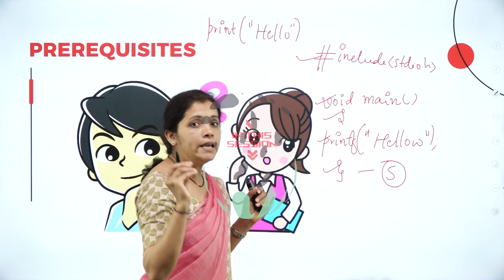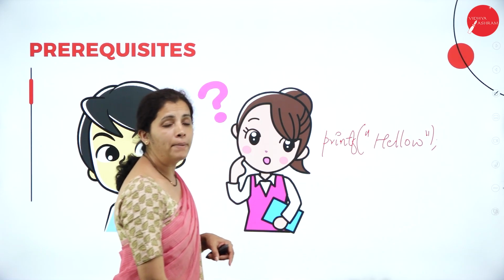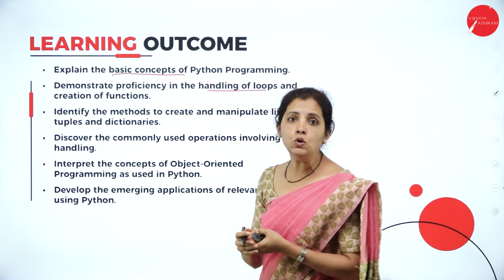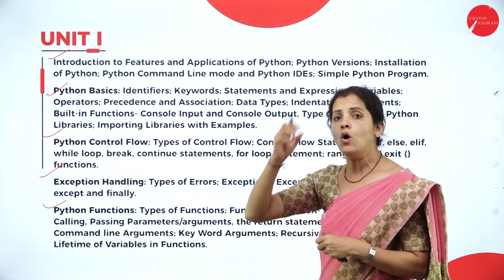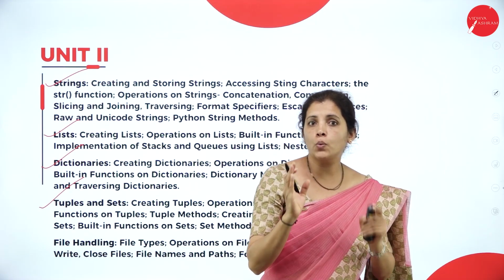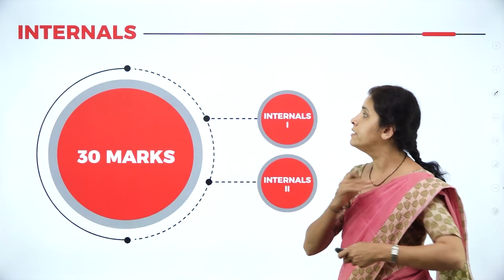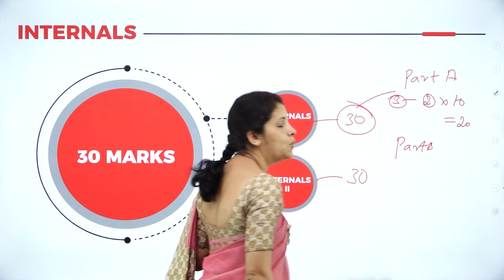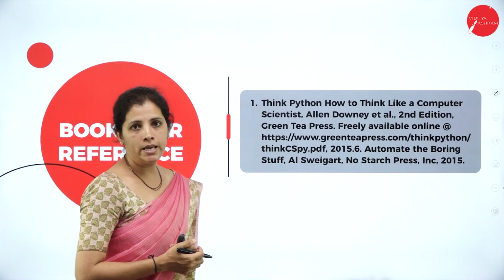DAY 0 | PYTHON PROGRAMMING | IV SEM | B.CA | NEP | INTRODUCTION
Course : B.CA
Semester : IV SEM
Subject : PYTHON PROGRAMMING
Chapter Name :  INTRODUCTION
LECTURE : 1